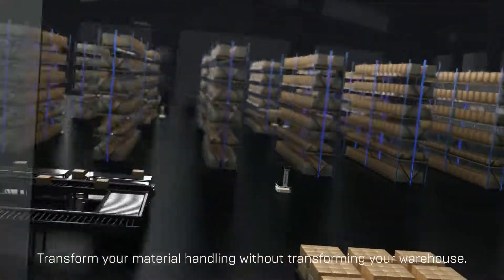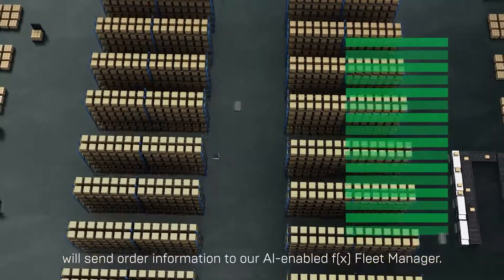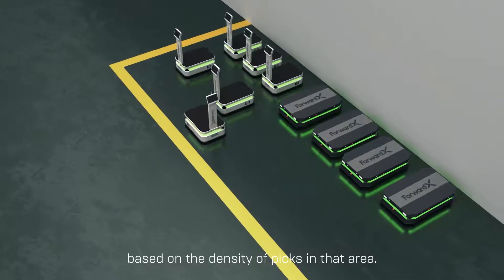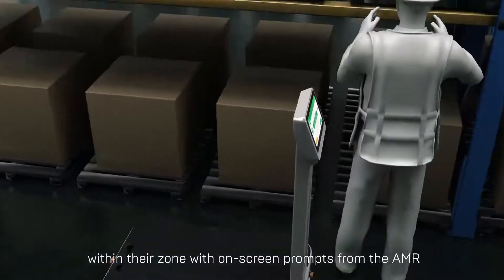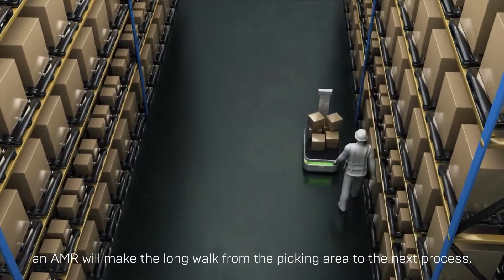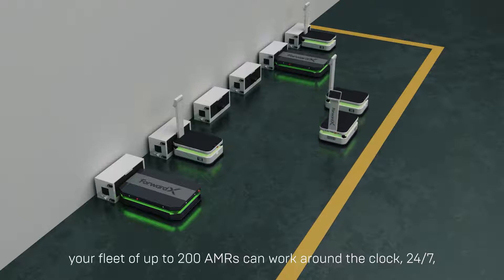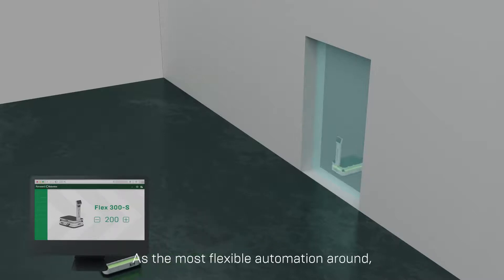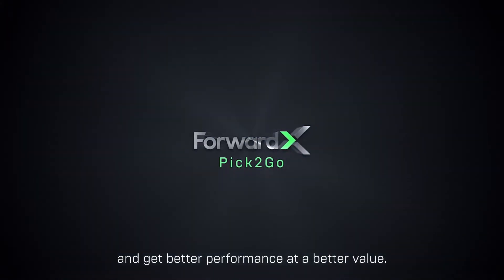ForwardX Robotics Pick2Go Solution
Make material handling your competitive edge.

ForwardX Robotics' Pick2Go Solution brings productivity levels to new highs in a climate where talent is scarce, employee retention is low, and traditional automation is expensive and slow to deploy.

The AI-enabled f(x) Fleet Manager works seamlessly with your existing systems to map each pick, analyze the data, and optimize routes and zones for pickers and AMRs.

On-screen prompts or handheld devices, such as RF Guns, make it easy for pickers to work with the AMRs to efficiently carry out every order. A swarm of ForwardX Flex and/or Max AMRs replace unproductive walking time, allowing employees to get more done in less time and with less physical strain.

During peak seasons, ForwardX AMRs can be scaled up within two weeks to meet demand, eliminating the stress that goes into finding and training seasonal workers. As the most flexible form of automation, each AMR can be outfitted with a variety of different racks and cases to meet your picking needs.

It's time to consider Pick2Go by ForwardX.
Better Performance, Better Value